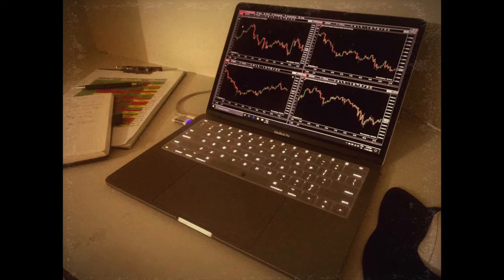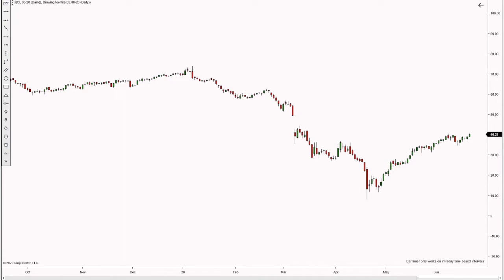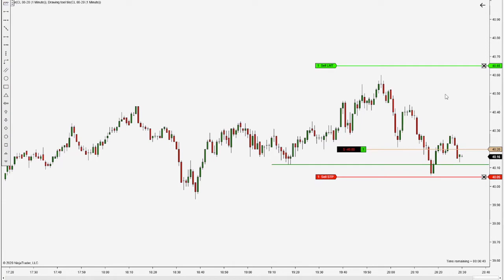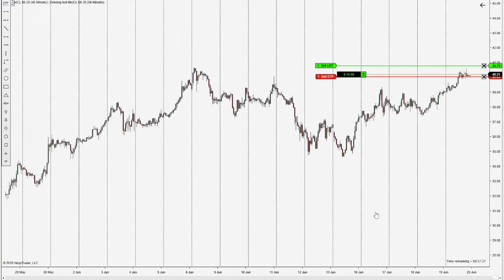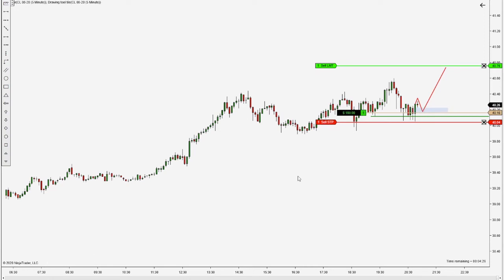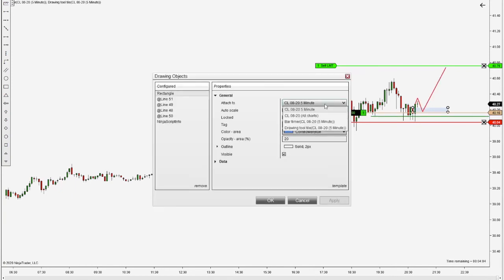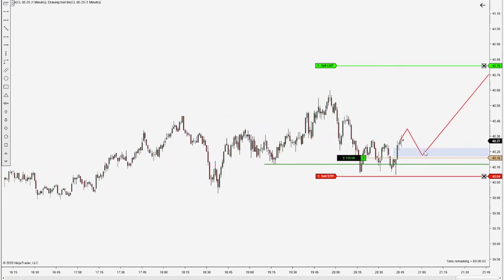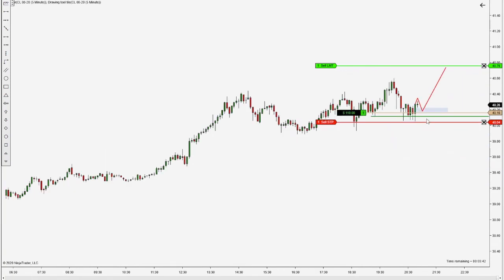Price Action - Live Trade - 19th June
A trading educational website concentrating mainly on Price Action and Trading Psychology. Do visit.

I am a Futures, Forex and Commodities (Mostly on the US Markets) and Options Trader. I trade with a Prop Firm based out of US.

I will be uploading more Options Trading and Technical Analysis videos in the future.

I use Upstox Broker for Indian Equities and Futures

Books that helped me with my Trading
Atomic Habits
Trading In The Zone
The Disciplined Trader
One Good Trade
The PlayBook